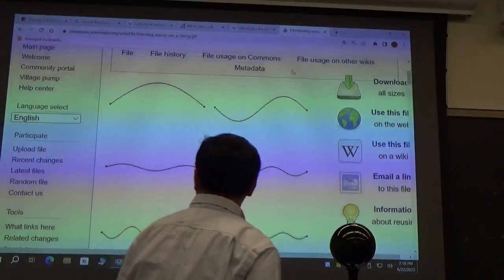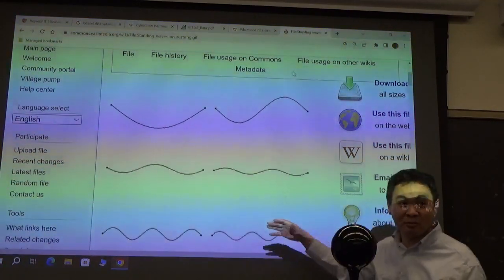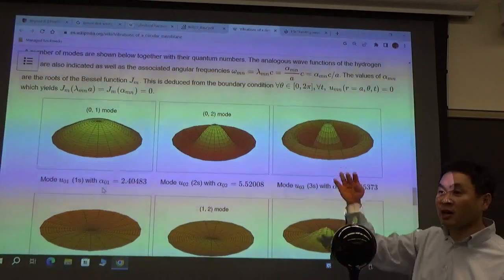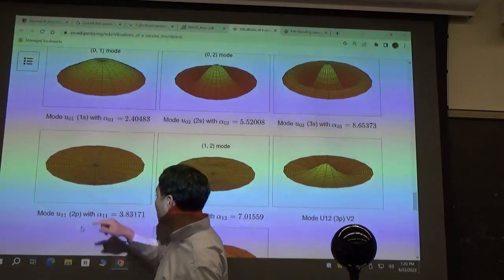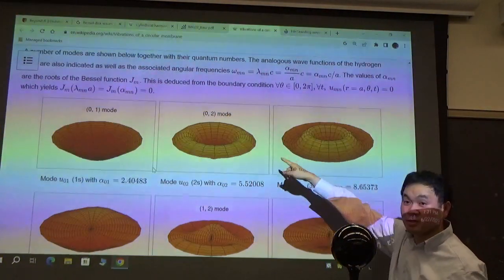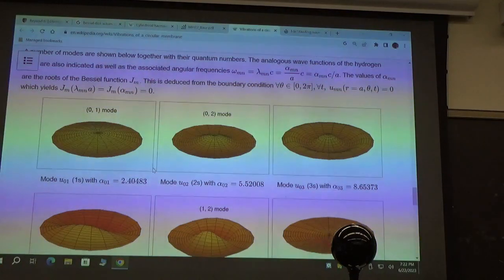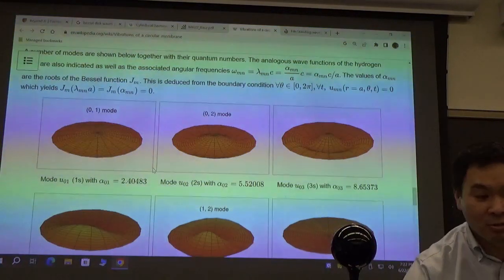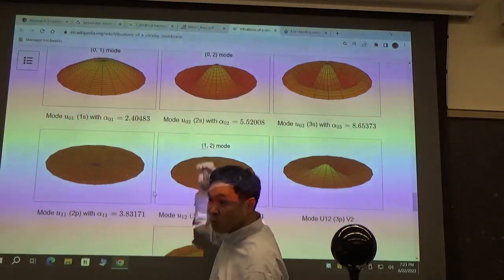Graphs of modes of vibration on a drum head and a string